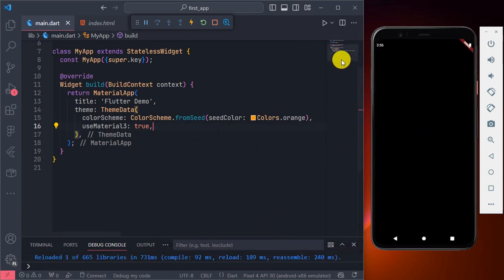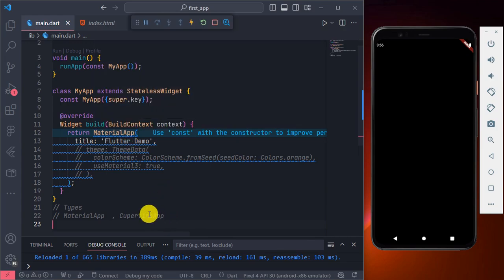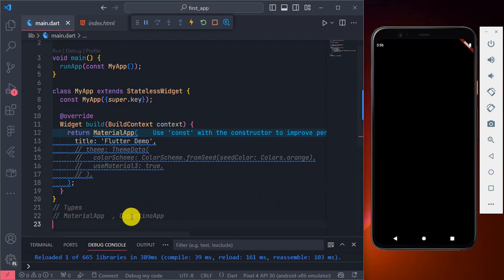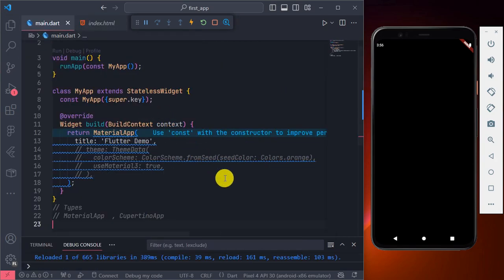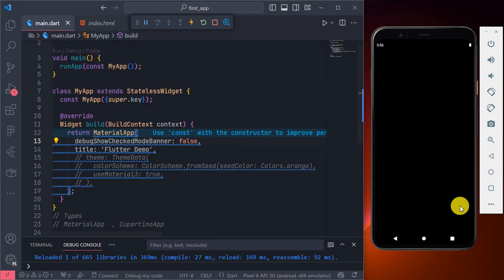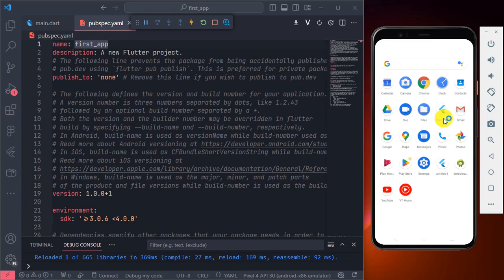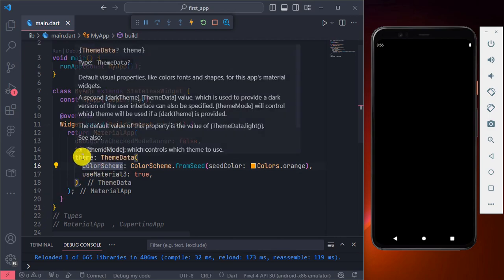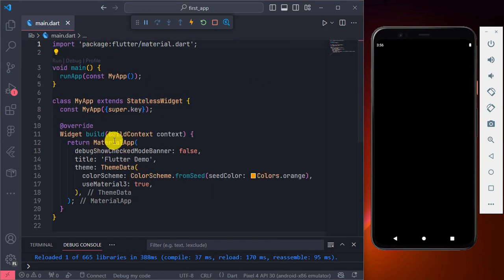4 Root Widget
The root widget